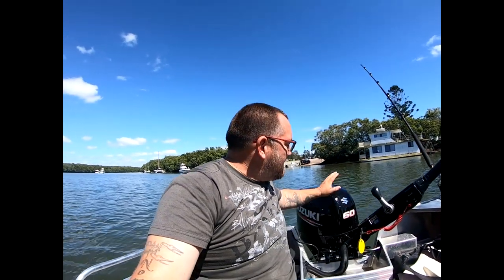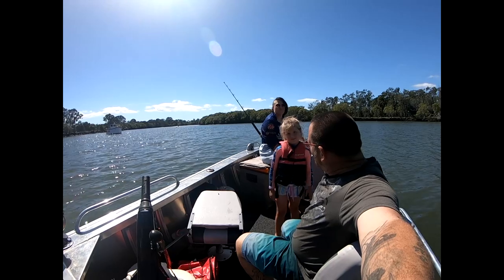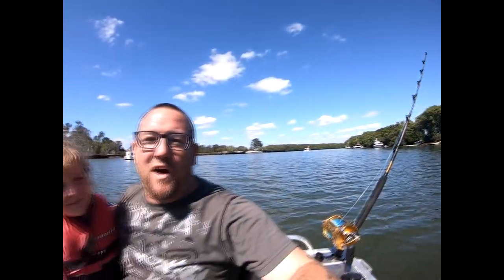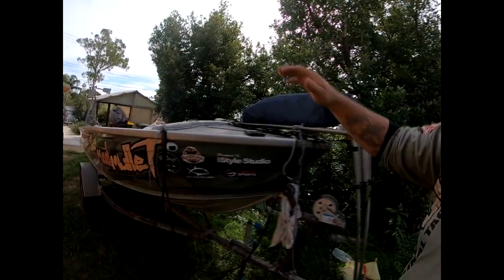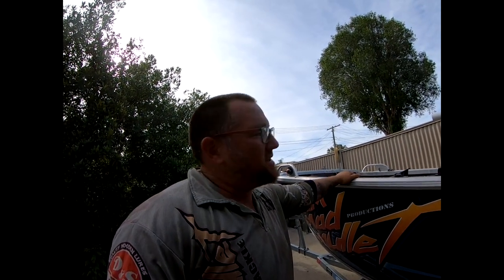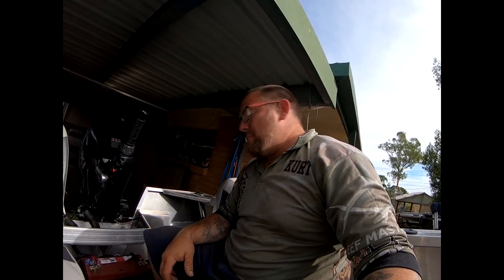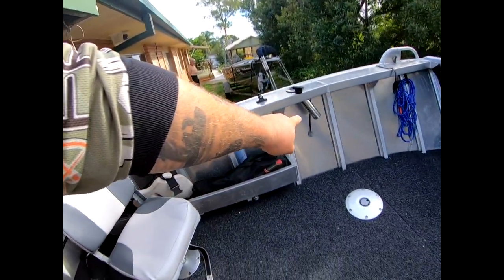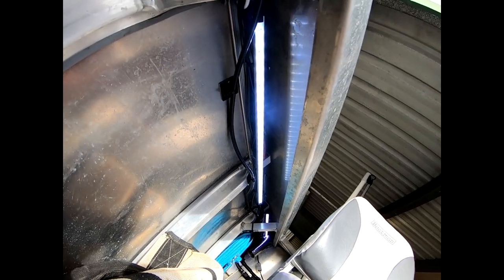A NEW BEGINING.. New boat & shark fishing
Yes that rite, we have a new boat.
I would like to thank Aqua master marine, Australian marine centre, i style studios and lion batteries for supplying us with this beautiful boat.

4.2m aqua master open hull boat
60hp 4 stroke suzuki
Boat and motor from Australian marine centre
Boat wrapped by istyle studio
Powered by lion batteries